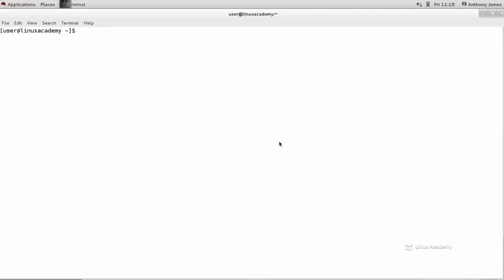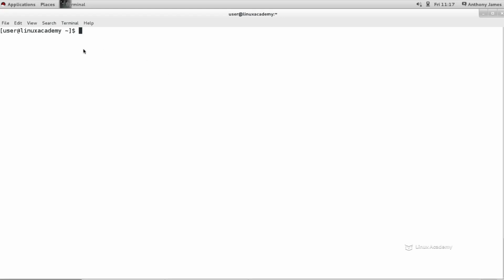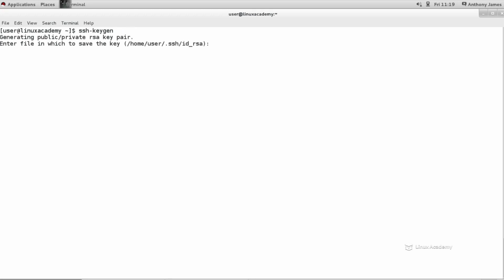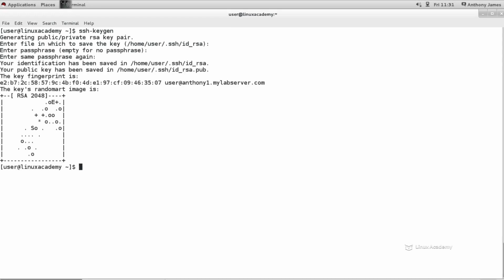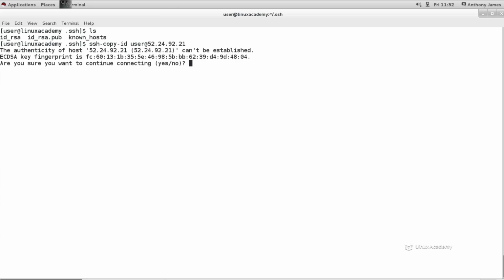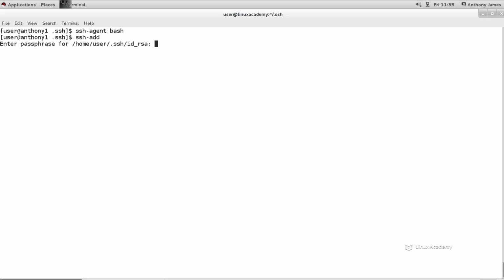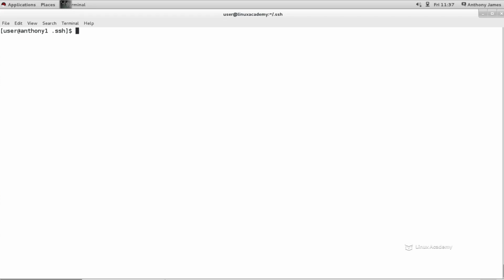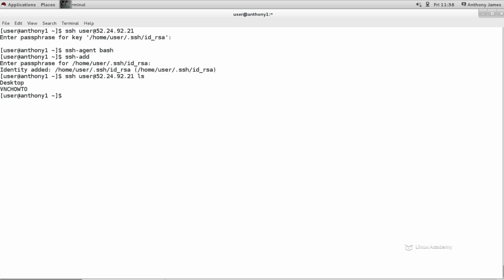063 Configure Key Based Authentication for SSH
Manage Security